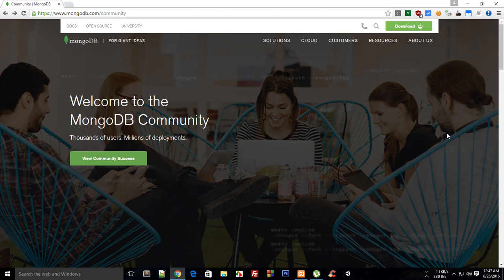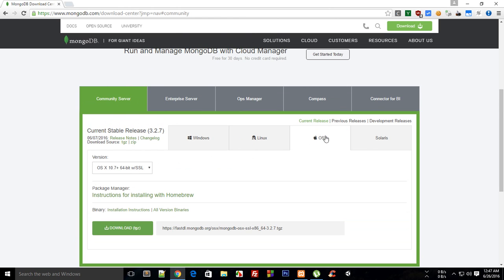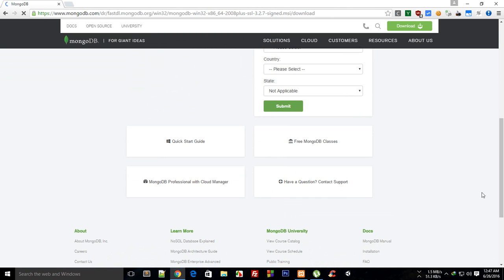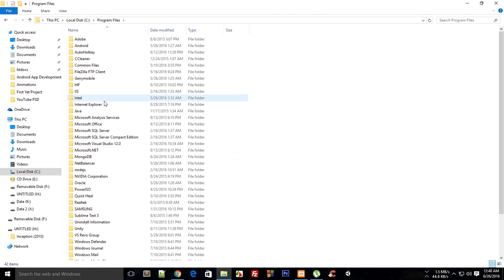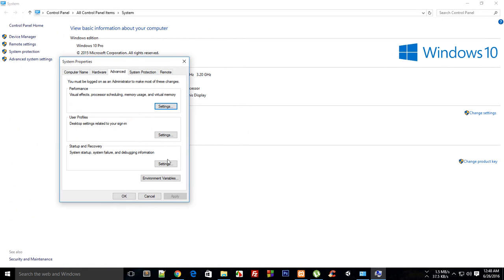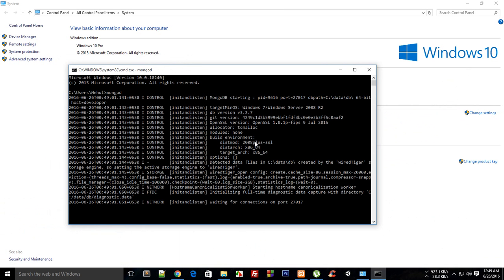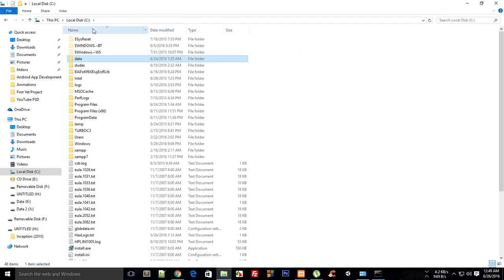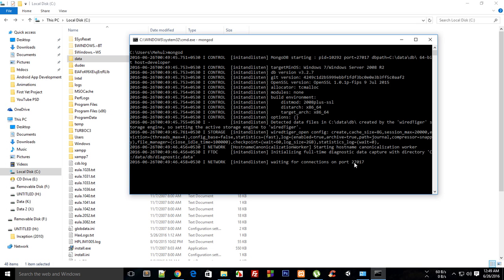MongoDB Tutorial 2: Setting Up MongoDB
Learn how to setup MongoDB and start working with it for your next application.